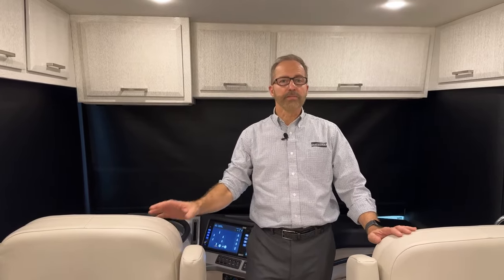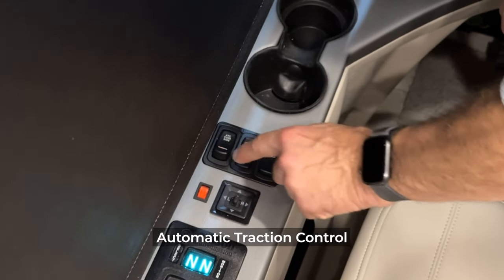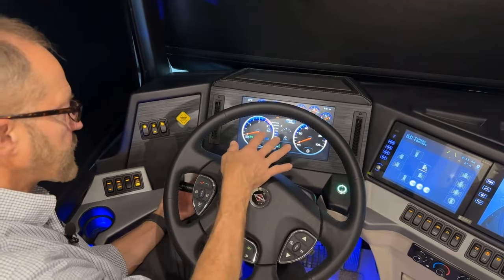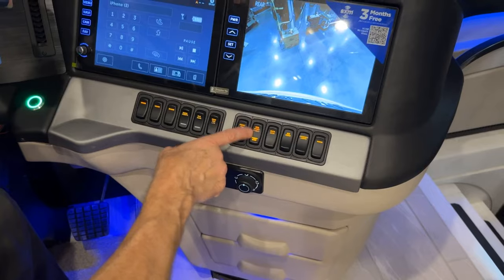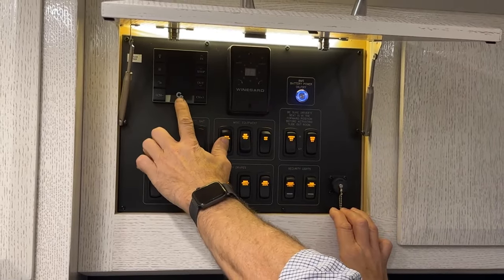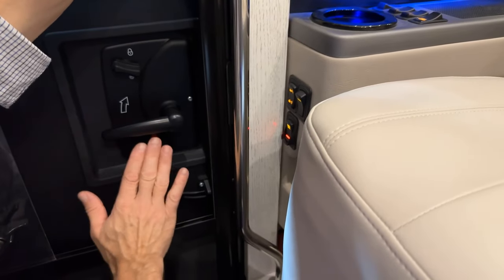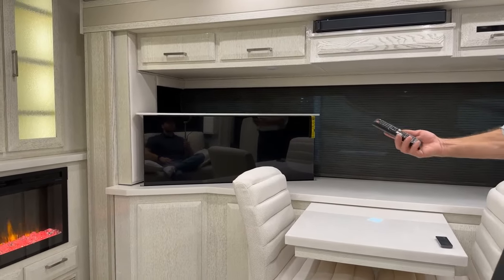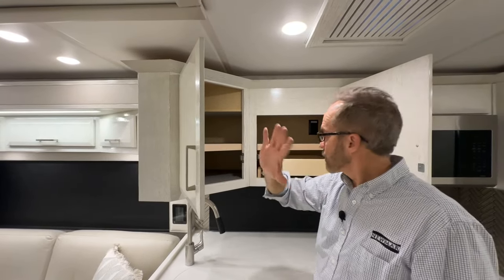2024 New Aire Operational Overview.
This video provides an operational overview of a 2024 New Aire 3539 produced by the Newmar Service Operations team. Follow a Newmar trainer as they walk you through the ins and outs of most coach features and systems in this condensed version of a factory delivery. Most of the content is generic in nature and applies to other 2024 New Aire floorplans; however, it may not cover all available options or specials.

TIMESTAMPS
00:00 Introduction
00:25 Driver Side Controls
05:27 Dash